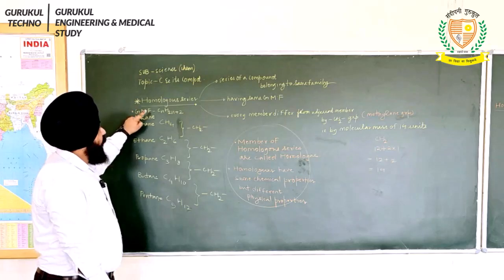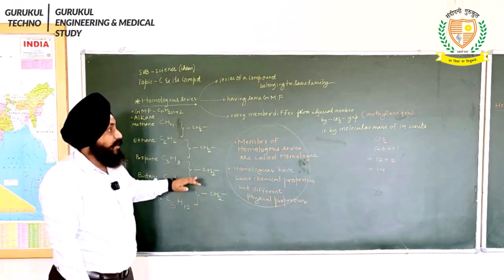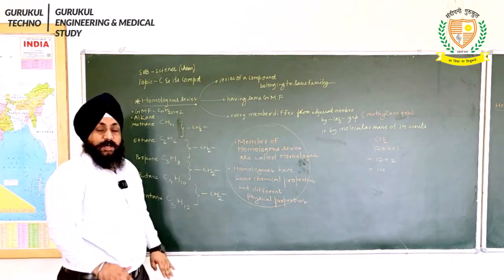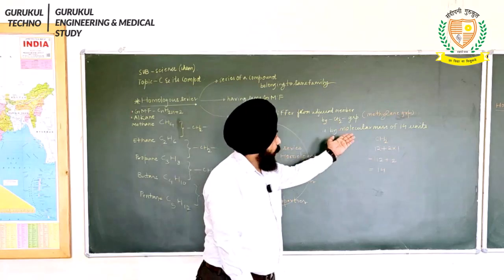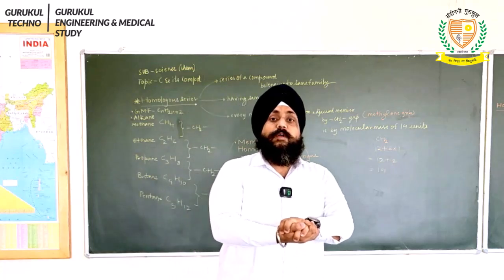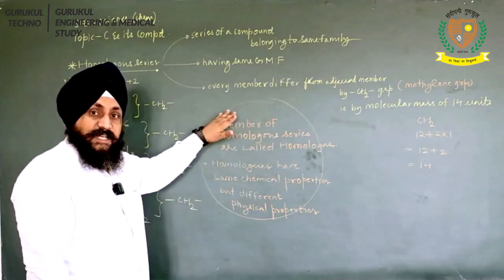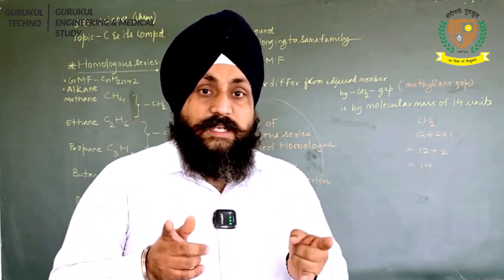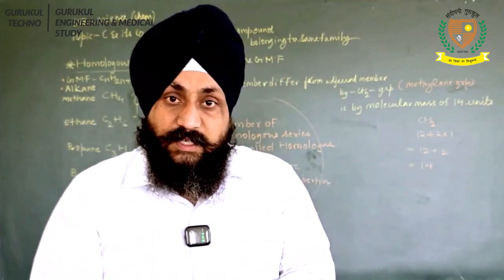Cracking Carbon and It's Compounds: Simple Guide to Homologous Series